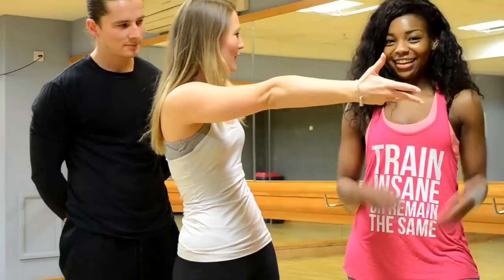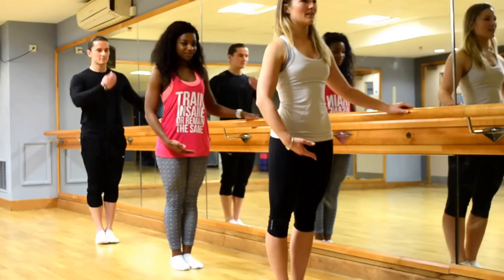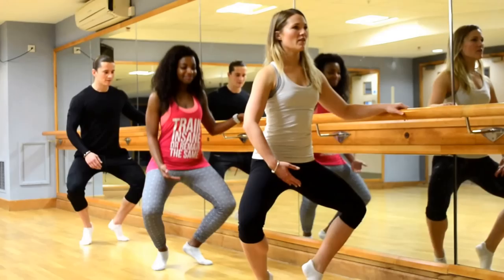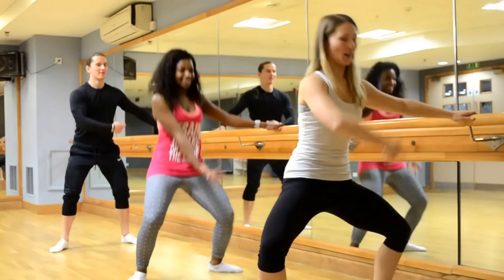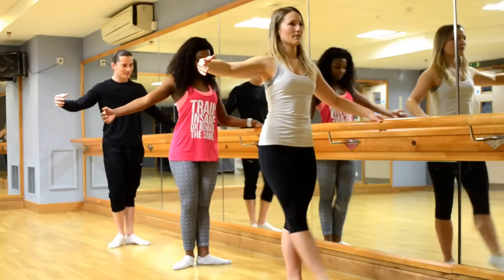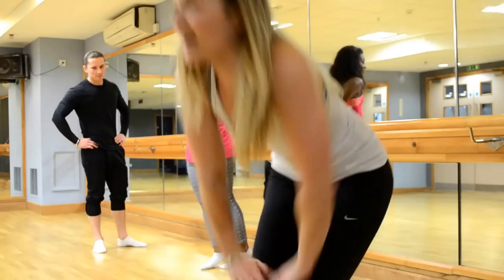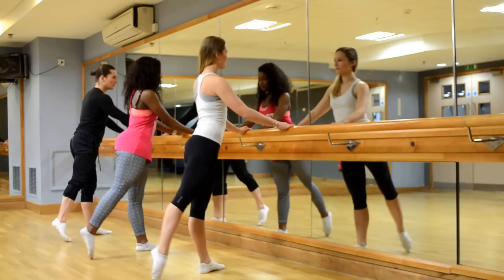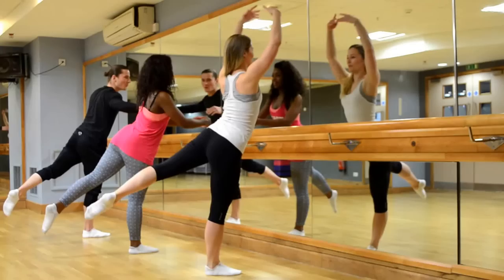Ballet Barre Workout ft. Scola Dondo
In this video we teamed up with Scola Dondo to have a go at ballet. Its was so much fun!

Feel free to get us both on Twitter

If you'd like to know more about ballet barre workouts check out this blog;